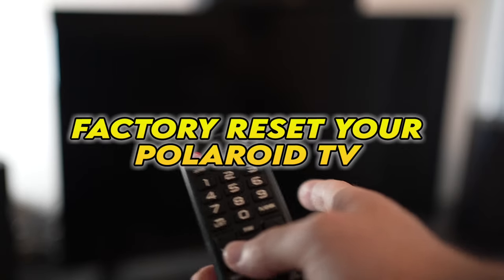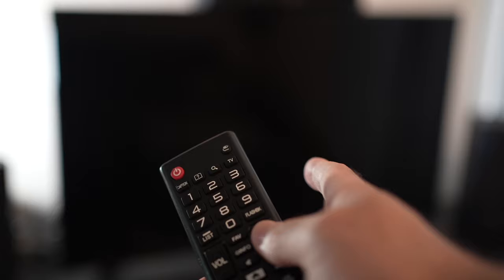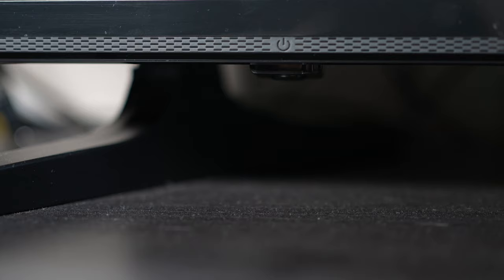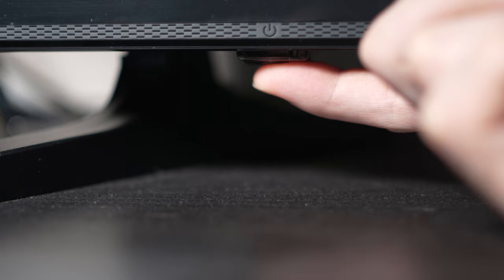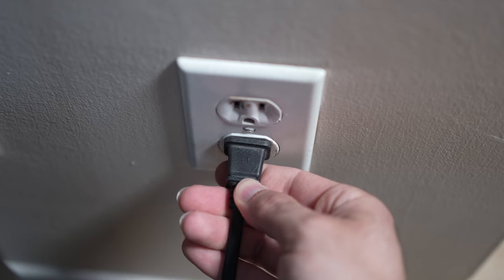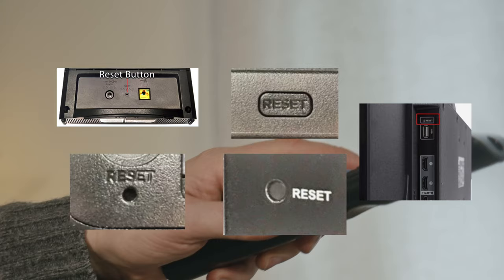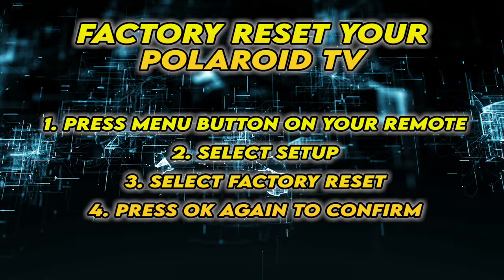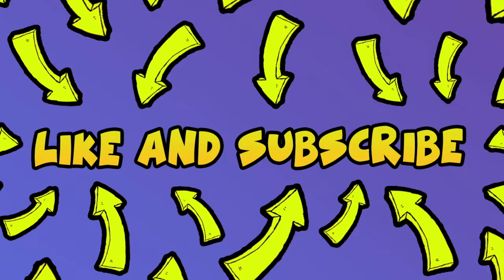How to Factory Reset Polaroid TV to Restore to Factory Settings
I will show you how to factory reset your Polaroid TV in case you are having problems or simply want it to be restored to the factory settings. I will even show you how to soft reset it in case you don't want to erase everything.
Thanks for your support and hope this fixes your troubles :)